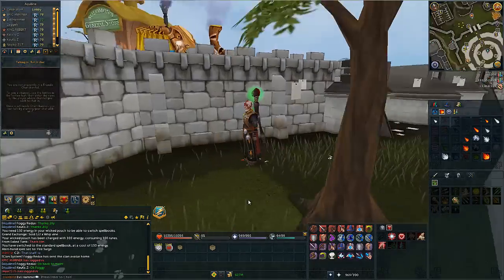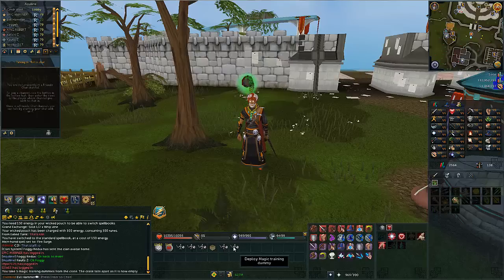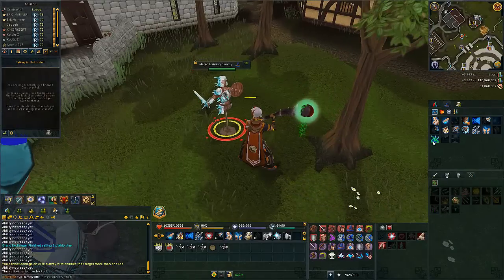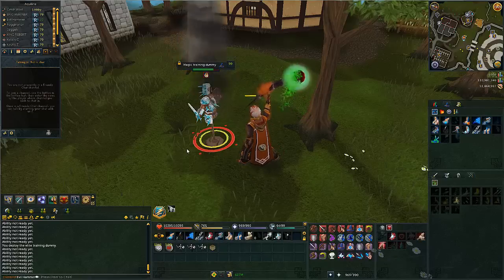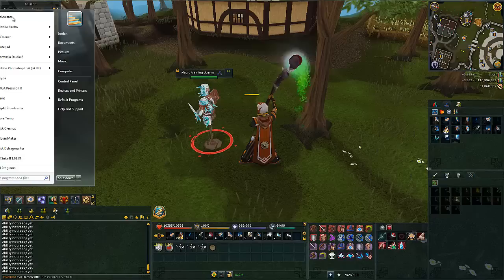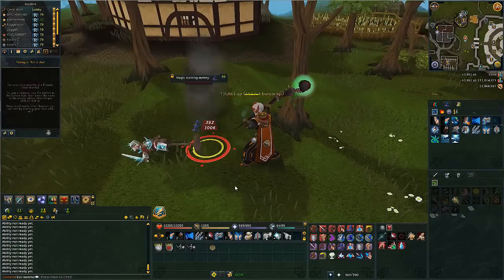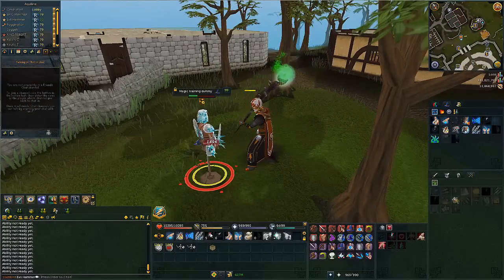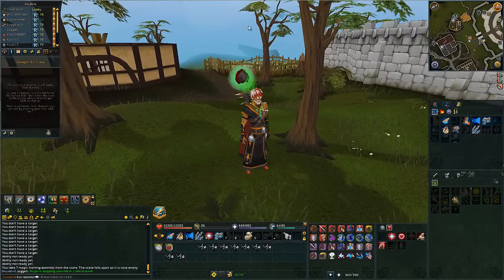RuneScape | Training Dummys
A review over the experience and uses of the item on the Treasure Hunter this week. Also I finally got the original name "Evil Hammer" in which I am extremely excited about!